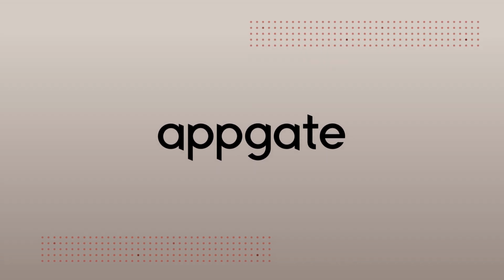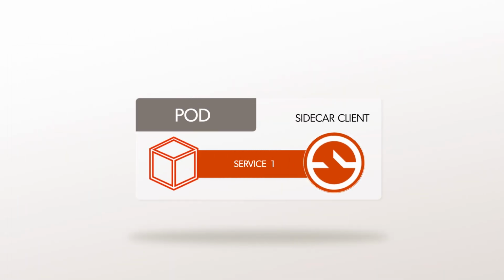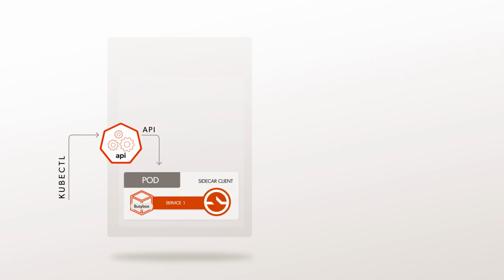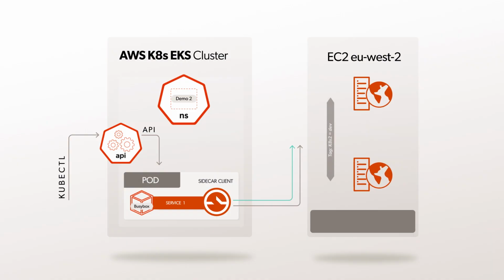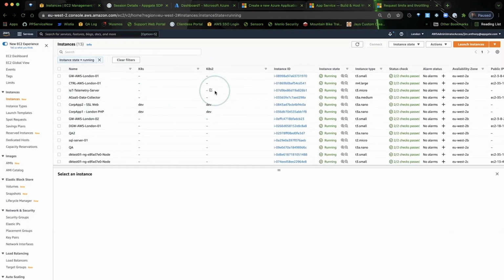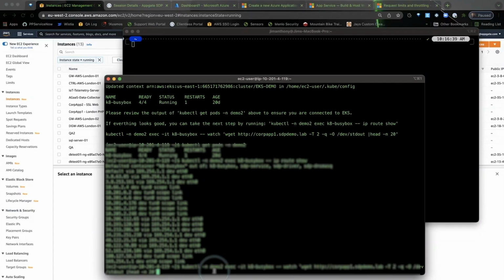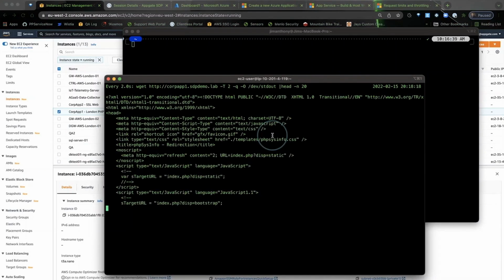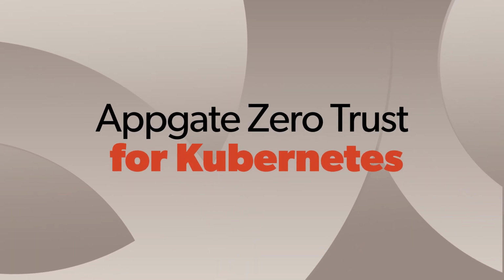Zero Trust for Kubernetes